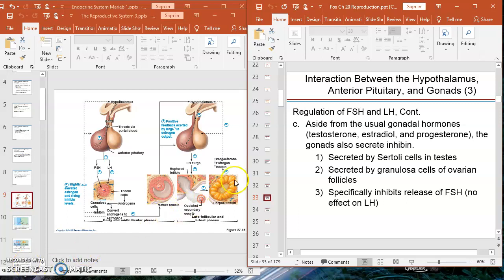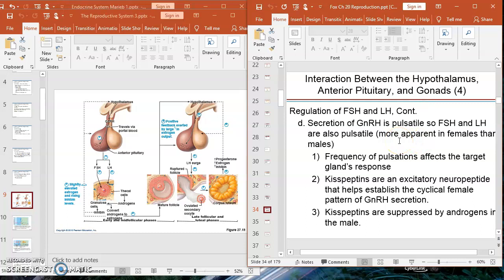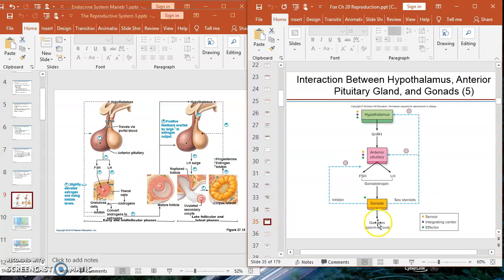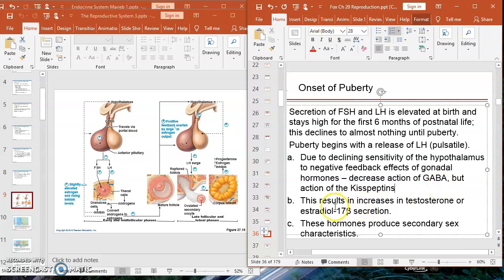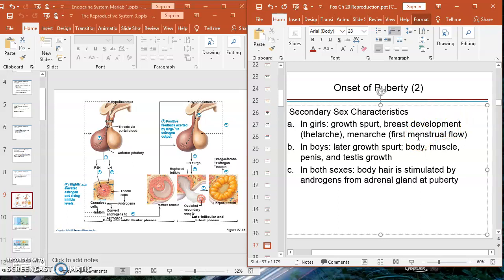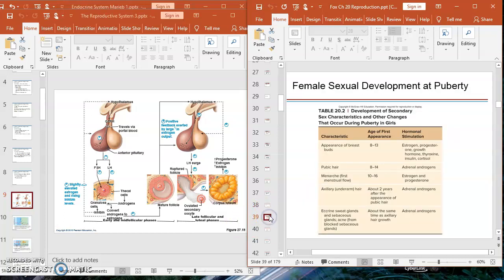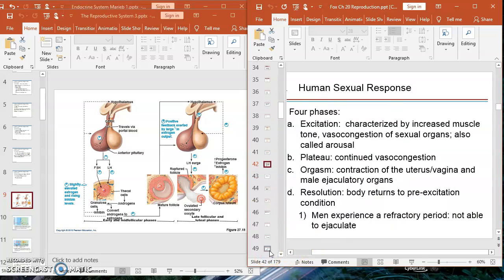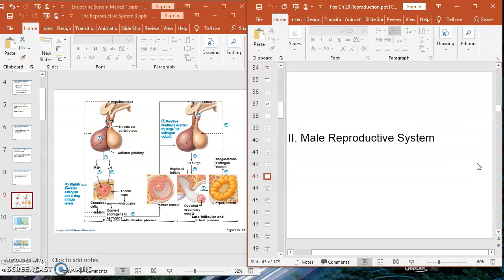General Reproductive Physiology 4